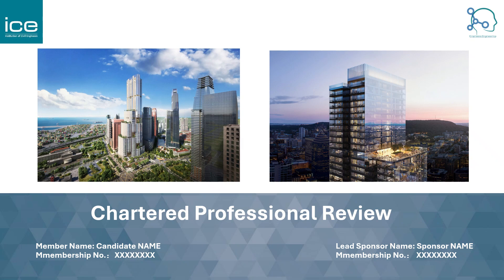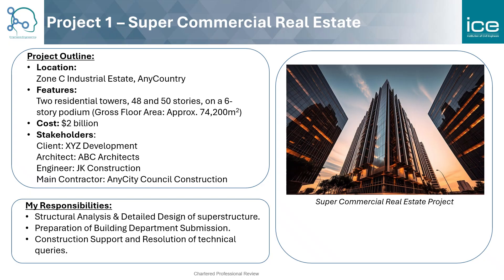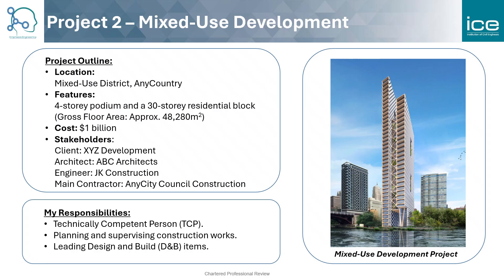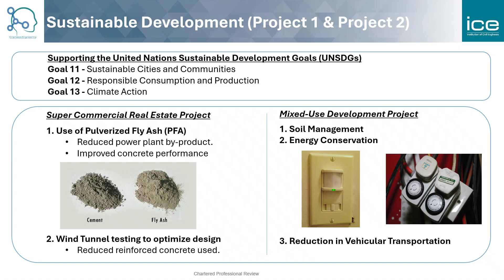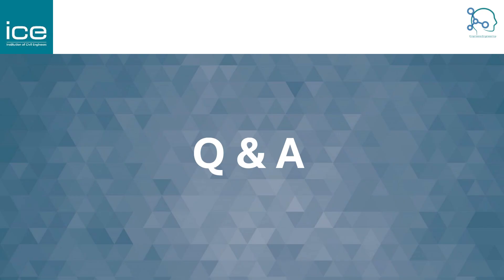5a - ICE Professional Review Interview Preparation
15-minute presentation as part of the Professional Review Interview to become a Chartered Civil Engineer with the Insitution of Civil Engineers

Please sign up for our Udemy Masterclass Course on how to be a Chartered Civil Engineer with the ICE: